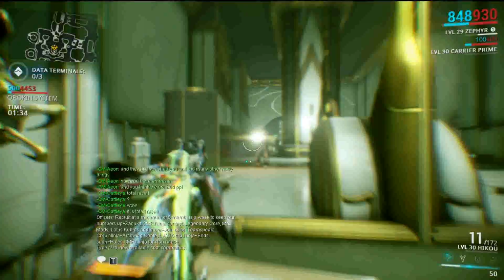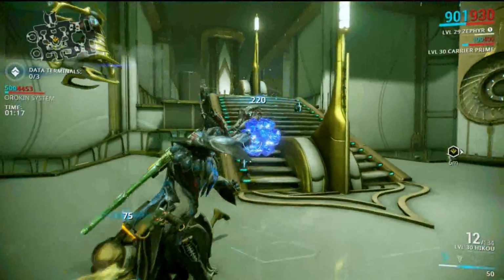Warframe - Concealed Explosives (Rare Mod)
Today we check out the unstabe rare mod, Concealed Explosives, in Warframe!